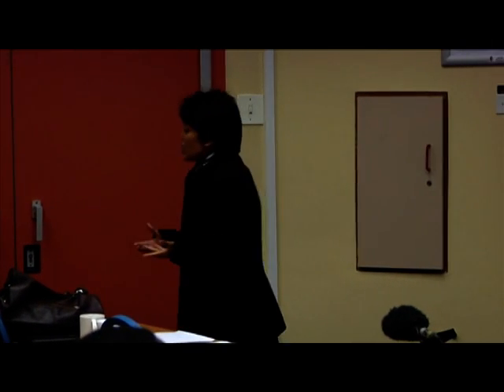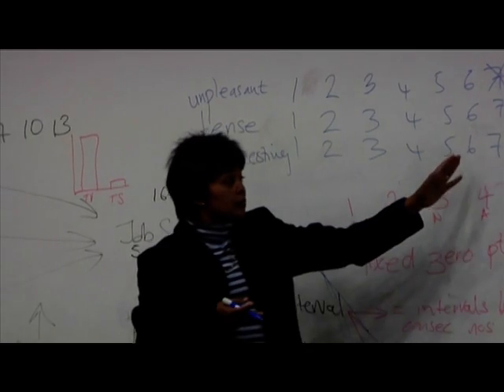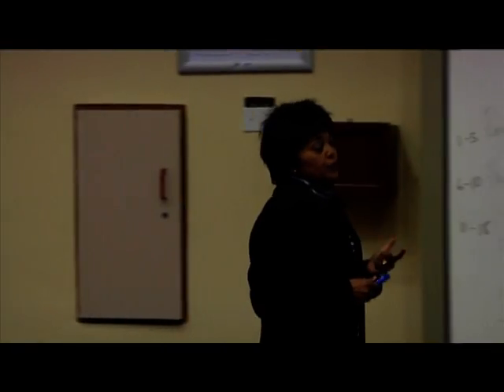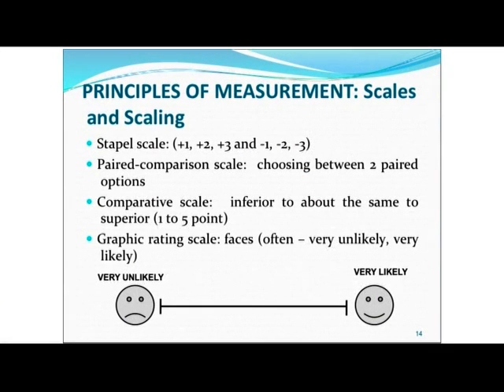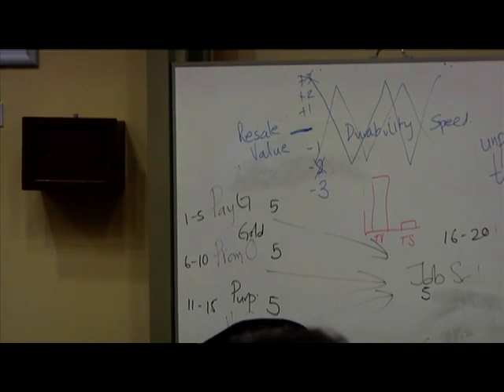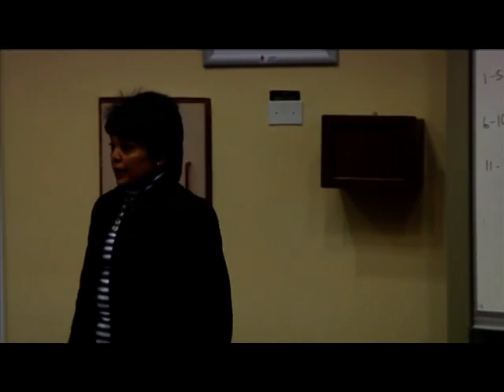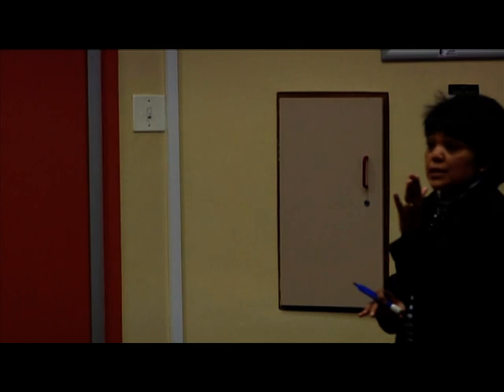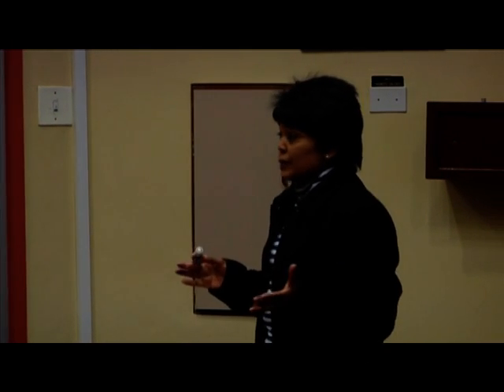POST-GRAD RESEARCH SEMINAR / COLLEGE LAW & MANGMT: PROF SANJANA BRIJBALL PARUMASUR- PART 1